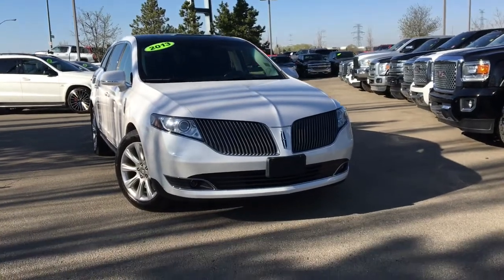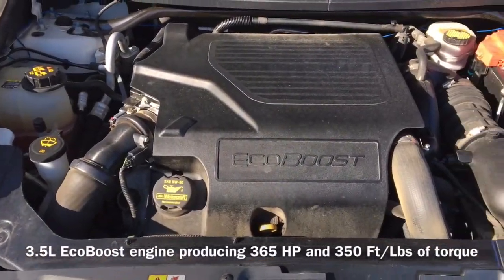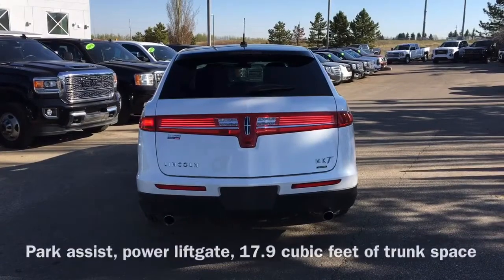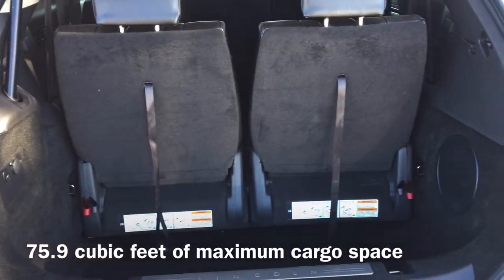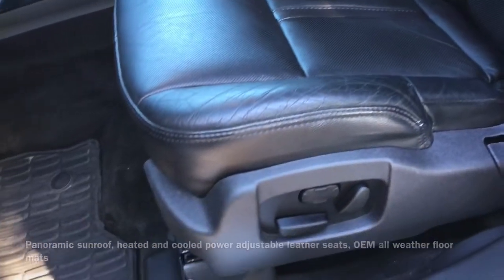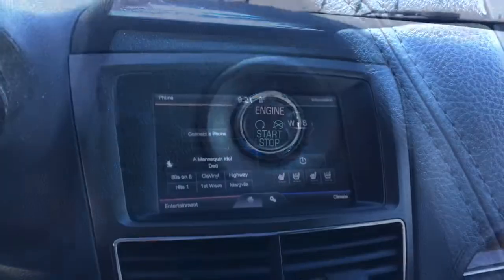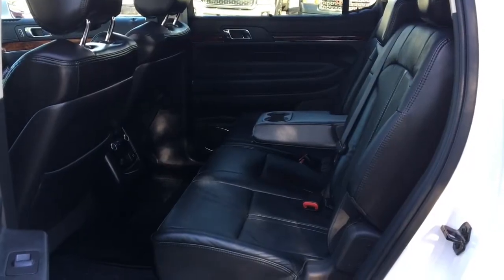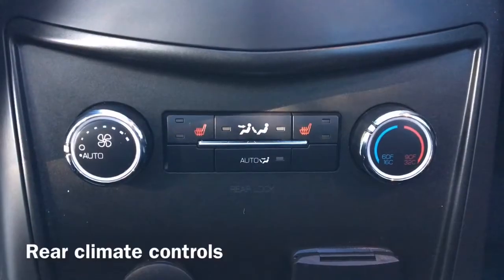2013 Lincoln MKT EcoBoost AWD | Pre-Owned Vehicle | Sherwood Buick GMC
Stock #: 20GT6007B

Fully loaded with all the features you want in a family SUV and more, including seating for up to 7 people and all wheel drive, this Lincoln is sure to be what you've been waiting for! Heated and cooled power adjustable leather seats, heated second row seats, remote start/entry, tri-zone climate controls and a panoramic sunroof ensure you and your family always stay comfortable. Convenience features include keyless entry with push button start, a memory driver's seat, a power liftgate, park assist and automatic adaptive HID headlights with auto high beams. A touchscreen display allows for hands free calling via Bluetooth connectivity, while also showing the vehicles backup camera and SiriusXM radio for added safety and entertainment. Under the hood sits a 3.5L EcoBoost V6 engine that produces 365 horsepower and 350 foot pounds of torque that allows this AWD SUV to get up to 32 MPG highway!

We've combined our pre-owned inventory with Sherwood Park Chevrolet and Lakewood Chevrolet to give you a one-stop-shop experience with MORE vehicles to choose from.